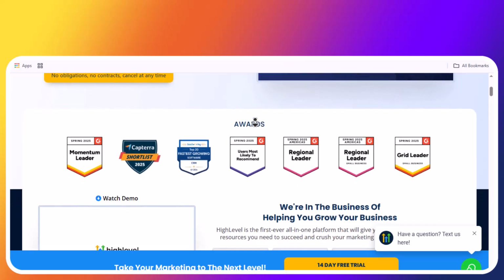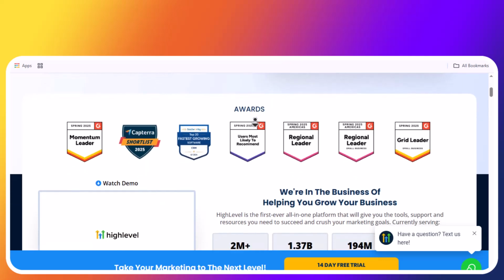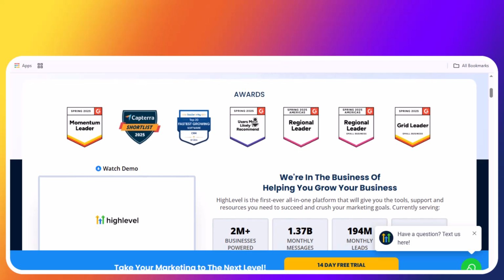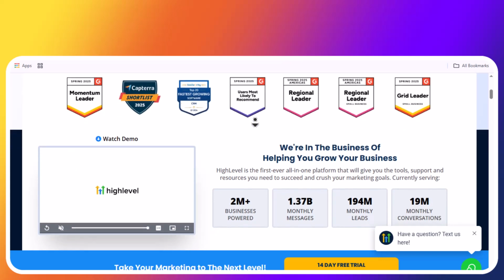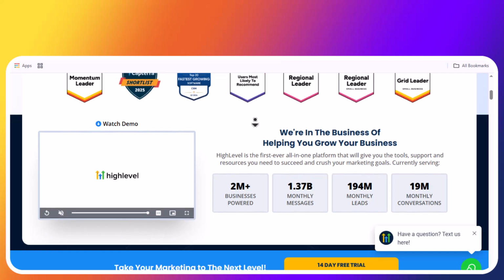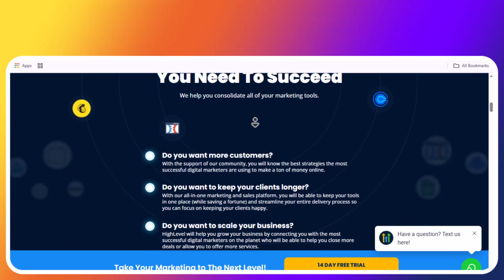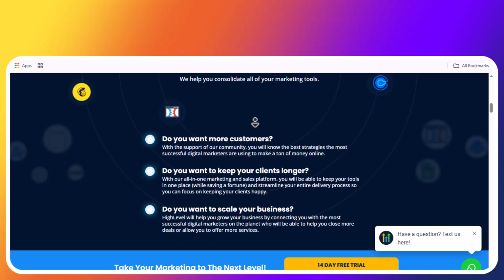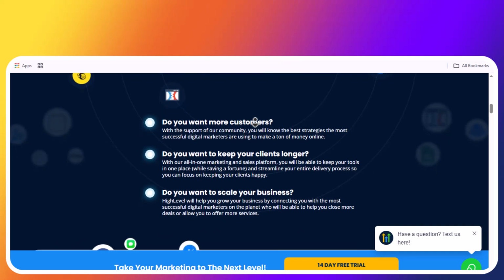NEW! Use GoHighLevel to Sell Digital Products in 2025!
Looking to sell digital products online in 2025? 🚀
In this video, I’ll show you how to use GoHighLevel to set up funnels, automate payments, and scale your digital product business with ease. ⚡📈

Here’s what you’ll learn:
✅ How to create sales funnels in GoHighLevel
✅ Automating digital product delivery 📩
✅ Payment integrations & checkout setup
✅ Scaling profits with automation in 2025 💼

If you’re ready to turn your digital products into steady income, this tutorial is for you.